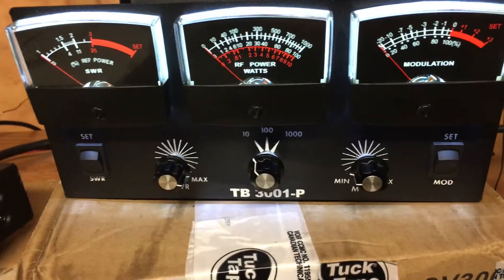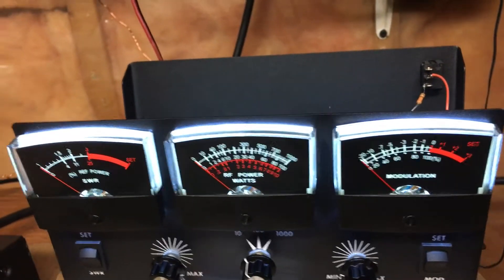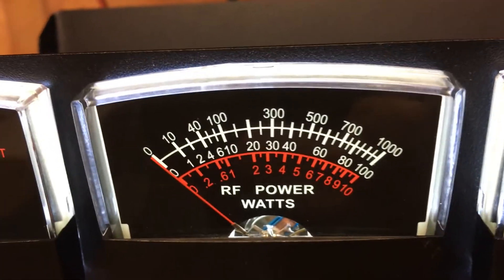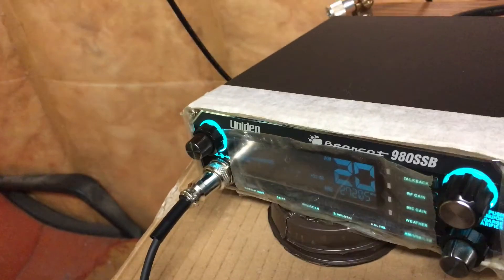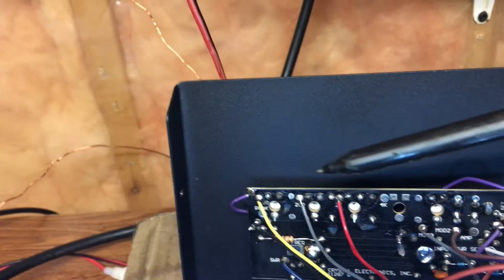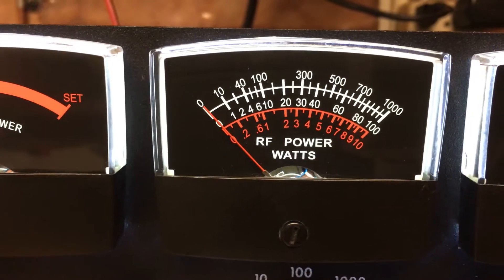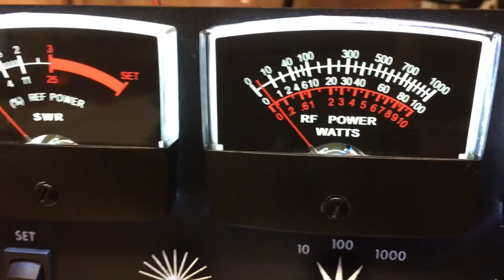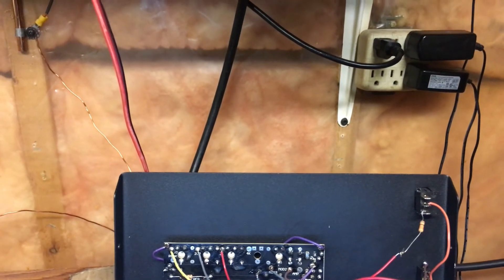Power watt meter DOSY TB 3001 P calibration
Power watt meter by DOSY model TB 3001 P that was out of calibration and reading wrong RF power output. I managed to calibrate the watt meter by opening up the unit and tuning the pots inside.